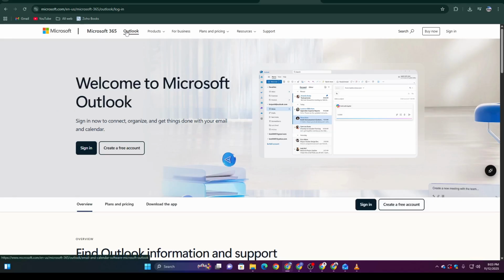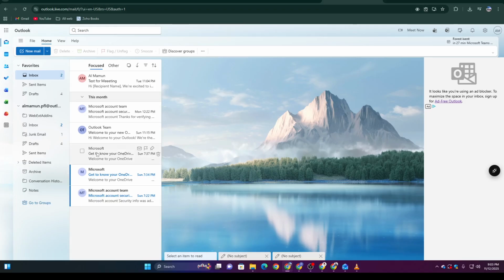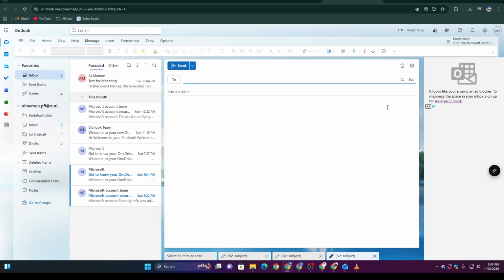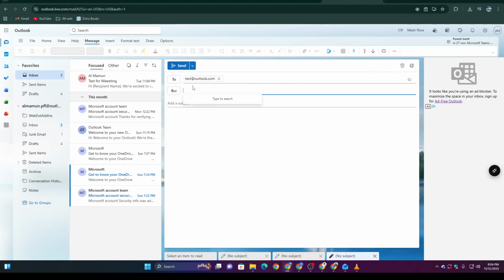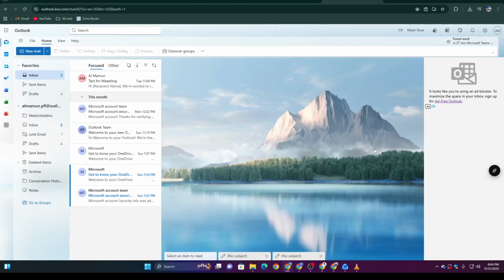How To Hide Outlook Recipients - 2025 (Best Method)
How to Hide Outlook Recipients
In this video, How to Hide Outlook Recipients, you’ll learn how to send emails without showing all recipients using the BCC feature in Microsoft Outlook. This tutorial covers how to hide recipients in Outlook, send confidential emails, protect privacy, and manage email visibility effectively. Perfect for professionals and beginners, this guide helps you maintain discretion while sending group emails in Outlook.